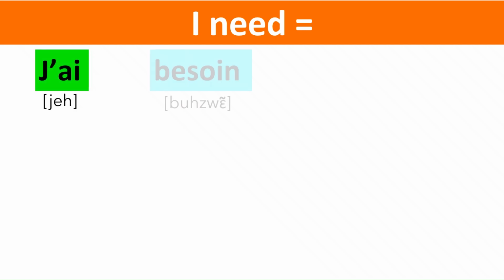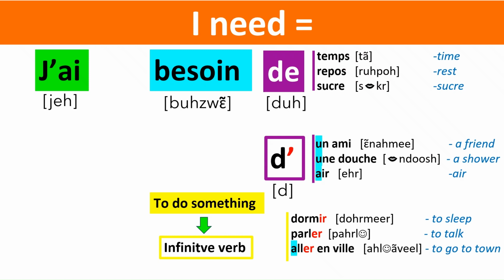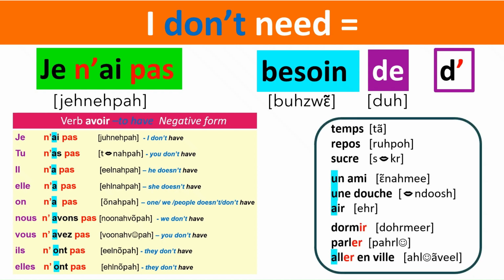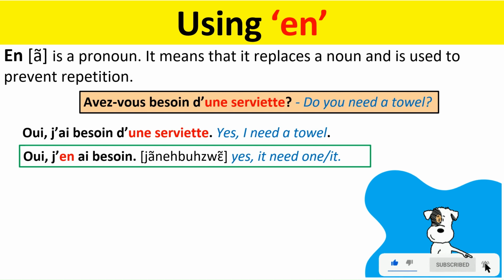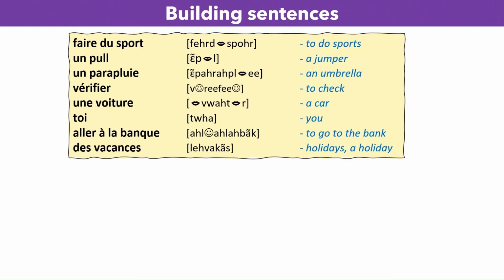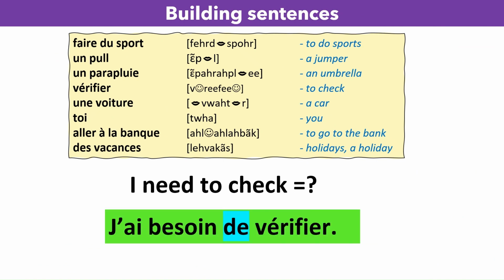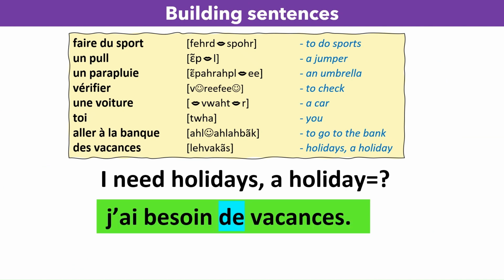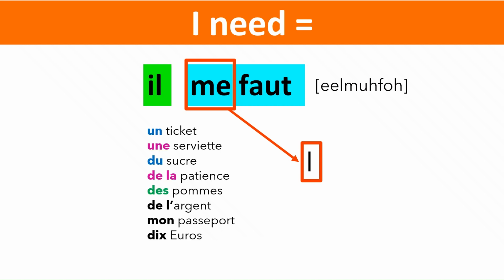Elementary French Course- Lesson 10- Essential French phrases: How to say 'I need'.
Last of a series of 10 lessons of the elementary course. You will learn how to say 'I need' in French and get familiar with key language structures.

📘 Want clearer explanations and faster results? The Learn French Fast books take every lesson further with: • step by step grammar • simple explanations • extra exercises linked to the videos